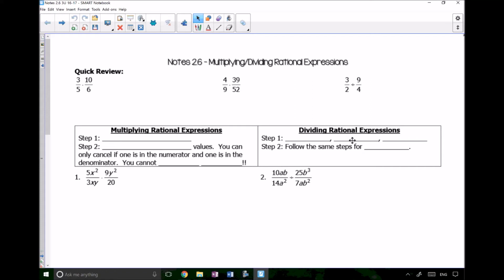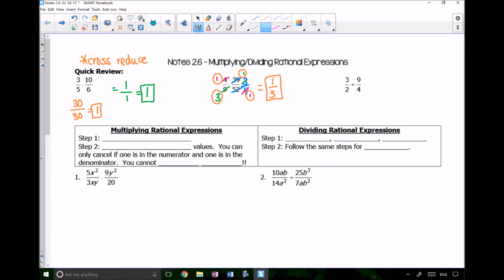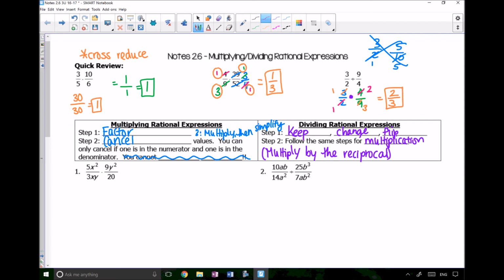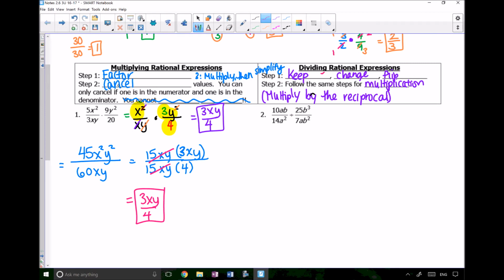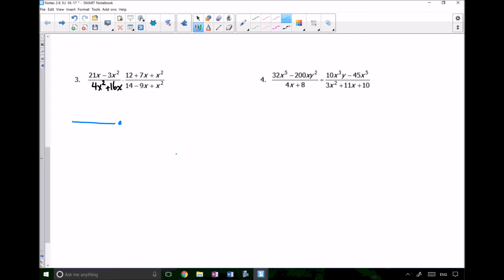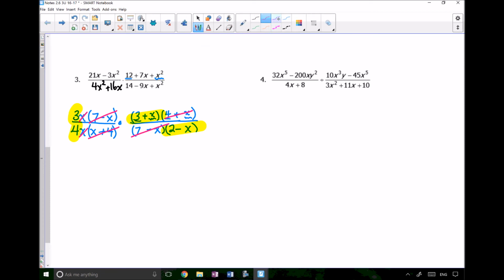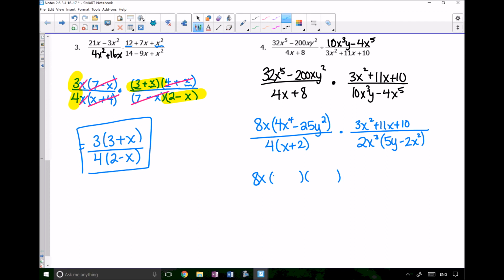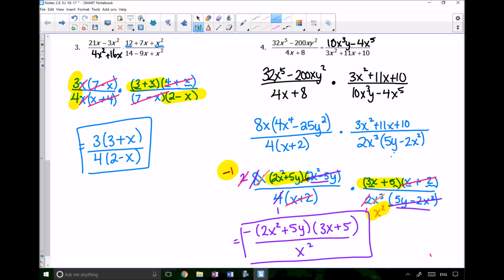Video #2.6 - Multiplying and Dividing Rational Expressions